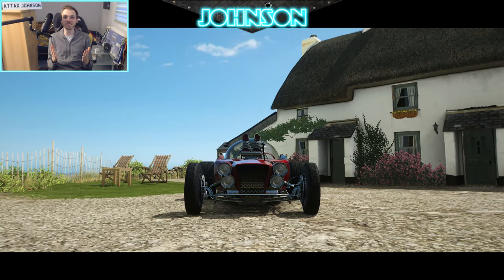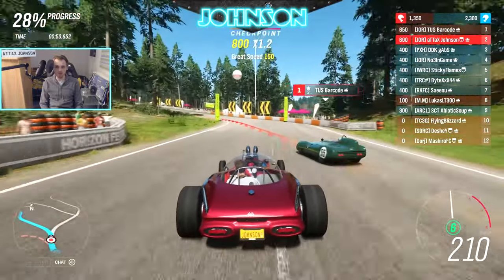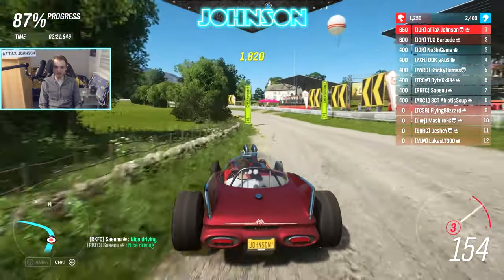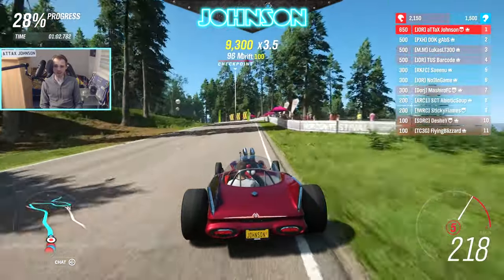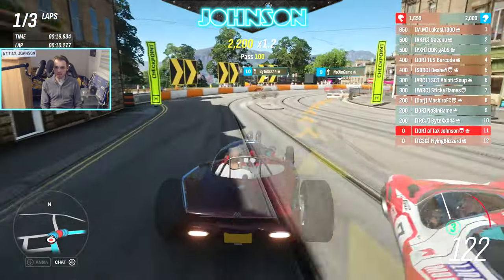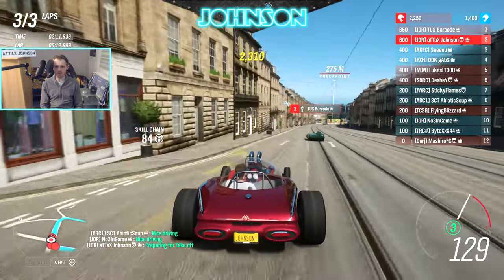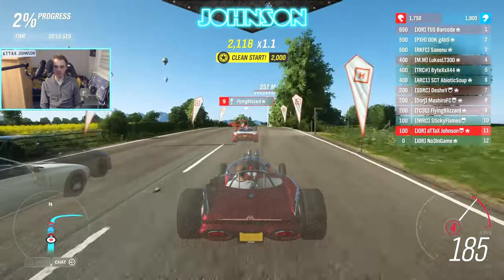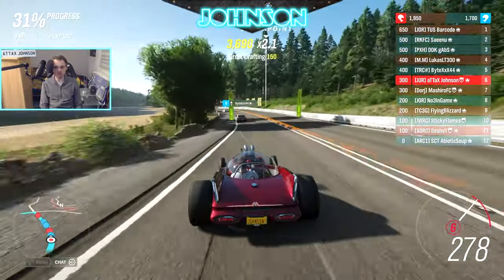Forza Horizon 4 | Plymouth Bubbletop Is The New Boneshaker (Best A Class Cars)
Forza Horizon 4 has a new best A-Class car which can beat the mighty OP Boneshaker! It's called Plymouth Atomic Punk Bubbletop and is part of the new Barret Jackson car pass pack (Part of Update 8). In these online races with my community you see its crazy acceleration and great top speed. But where does it fail?

Spreadsheet with the best Forza Horizon 4 and Forza 7 cars and tunings

Forza Horizon 4 Club: Johnson Racing [JOR]

Microphone: Blue Yeticaster
Webcam: Logitech C920
Gameplay Recording Device: Elgato HD60
Console: Xbox One X

Thanks to "Scholesy46" for my channel graphics! Check him out, he deserves it